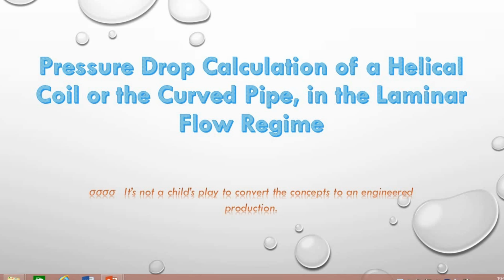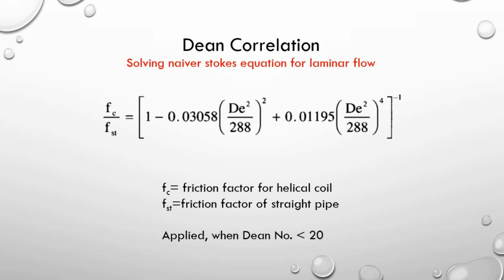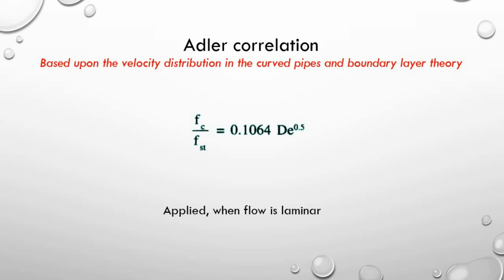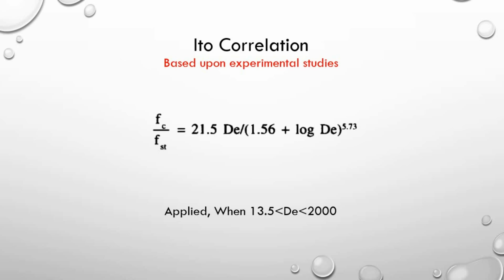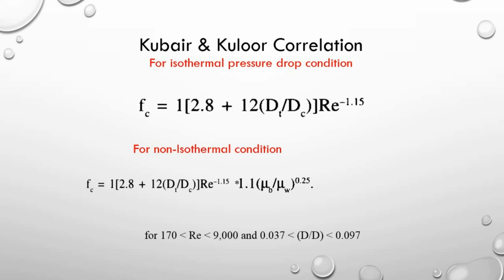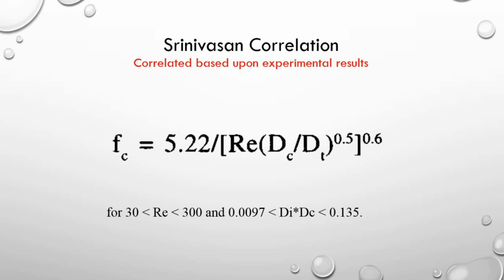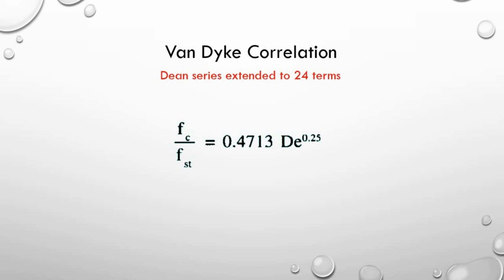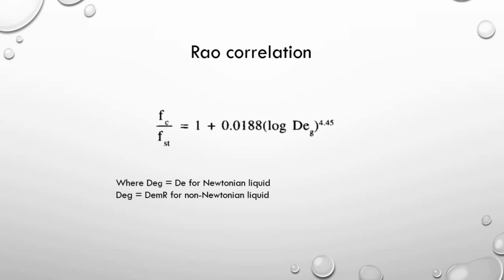Pressure Drop Calculation in the Helical coil or the Curved Pipe in the Laminar Flow Regime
Chemical engineering industrial academy will explain how can we find pressure drop in the helical coil or the  curved pipe in the Laminar flow regime.
In this tutorial various mathematical correlations will be discussed to determine the pressure drop calculation in the helical coil.Flow in the curved pipes have attracted greater attention of scientists due to the wide applications of helical coils and pipes.That's why it is necessary  to have some correlations to find out pressure drop in the helical coil.